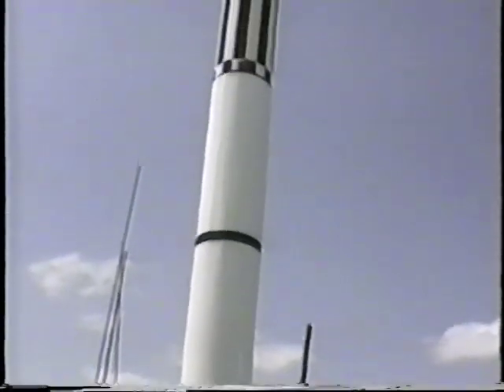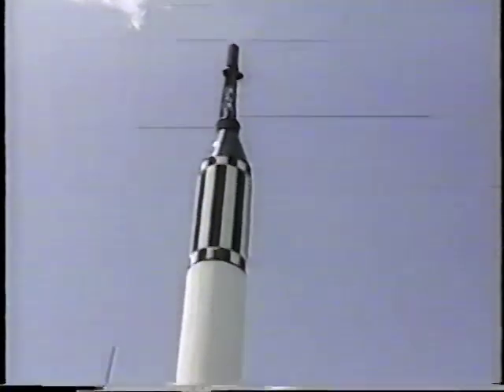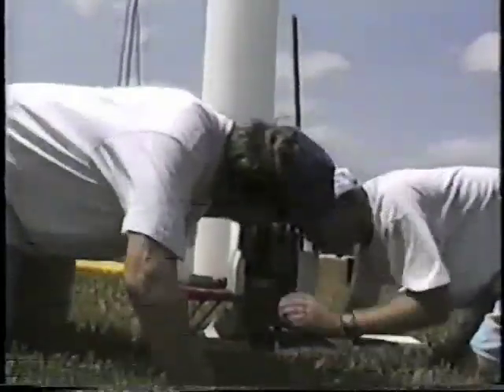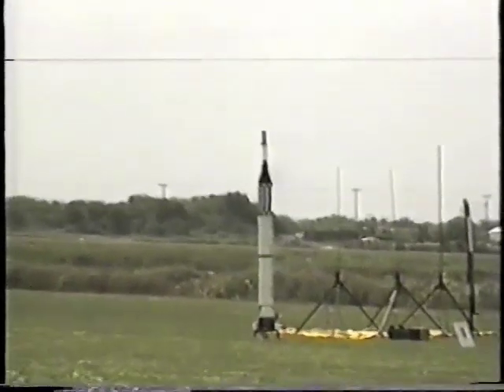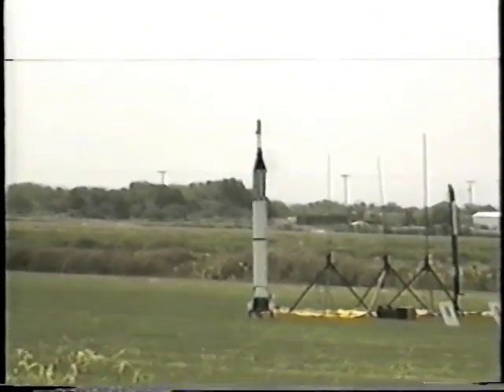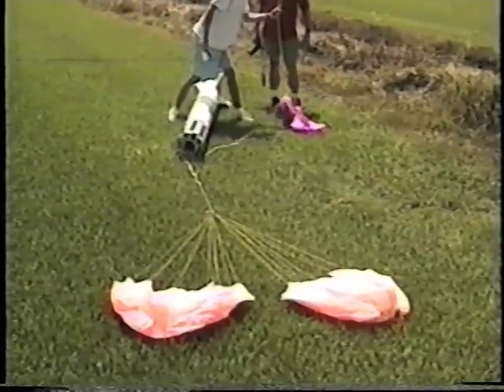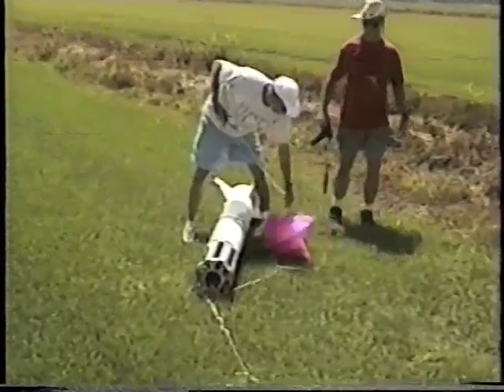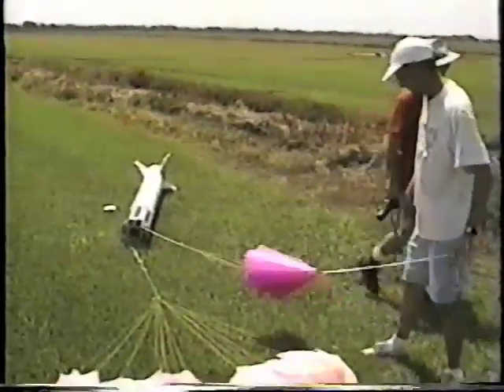1/8 Mercury Redstone Model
Two flights of the 1/8 Mercury Redstone. Uses RC back-up for parachute deployment.